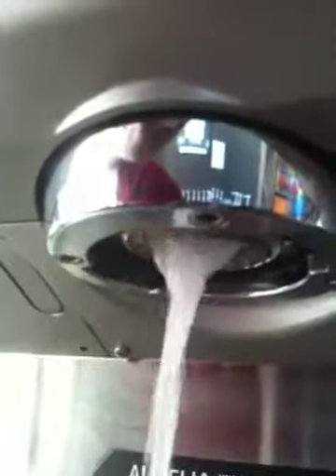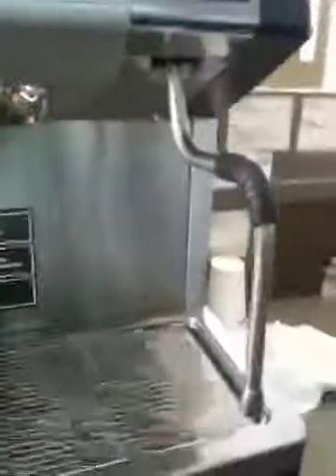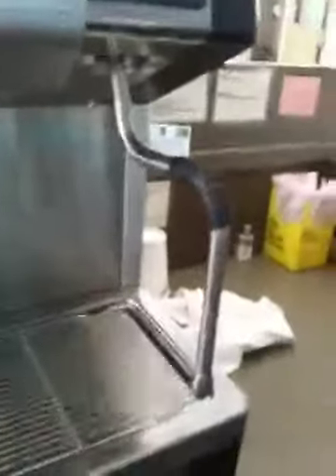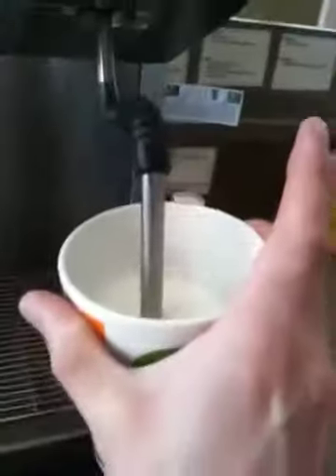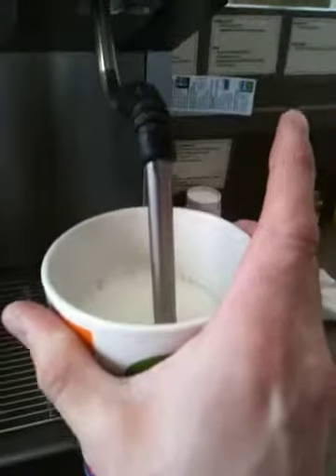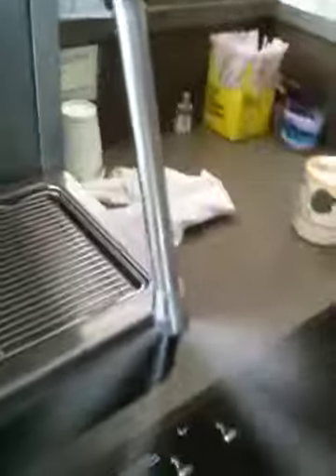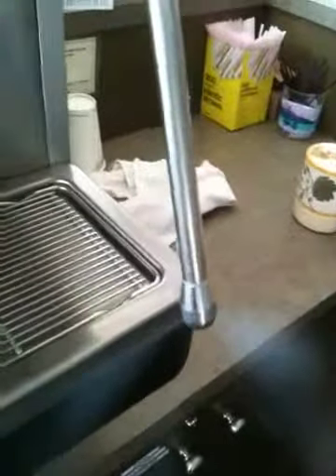Midpark coffee machine tips so the coffee isn't yuck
To do tips to clean the machine so that people do not get I'll AND so that we respect those in charge of the machine on Sundays. This way we don't step on toes of others who use the machine.